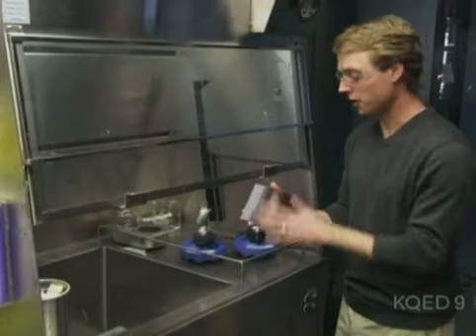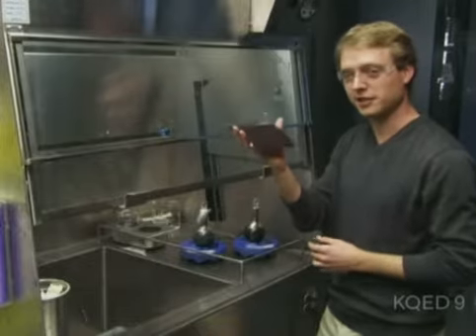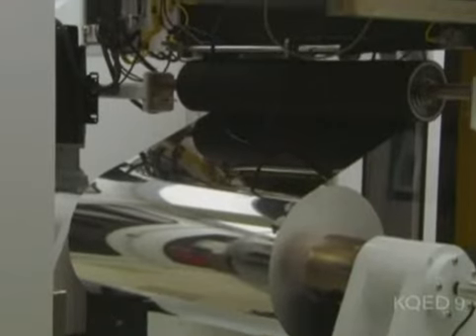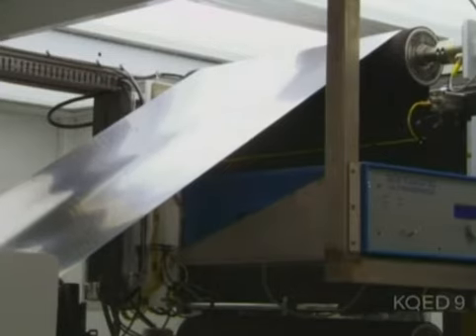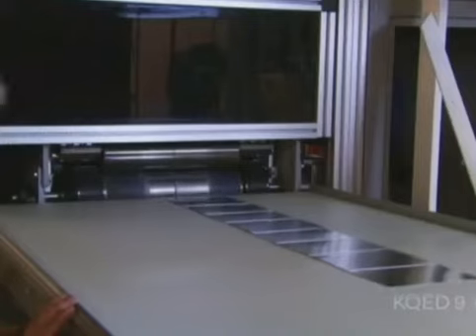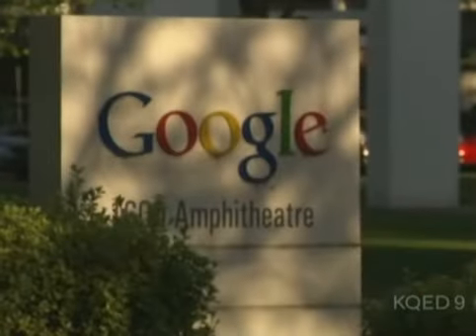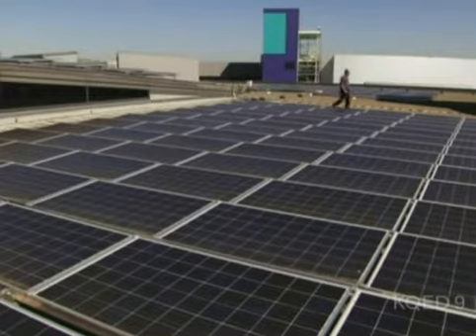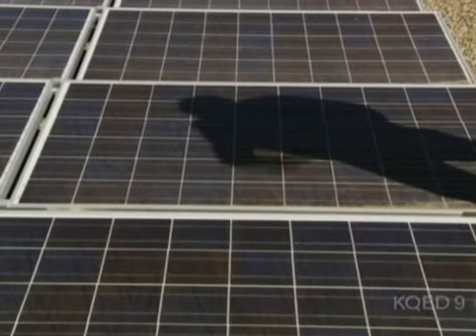NanoSolar's thin film solar power